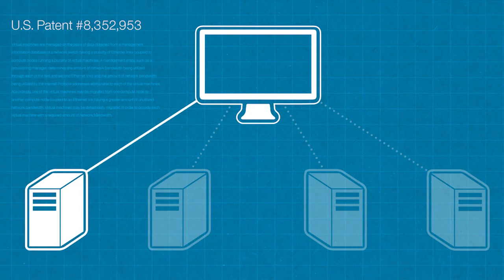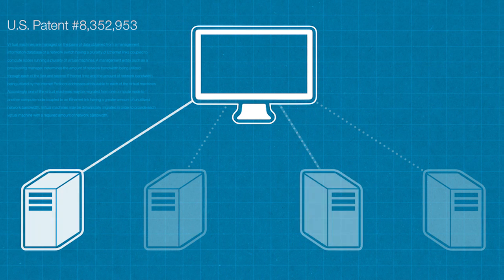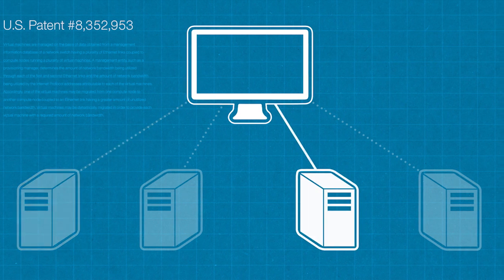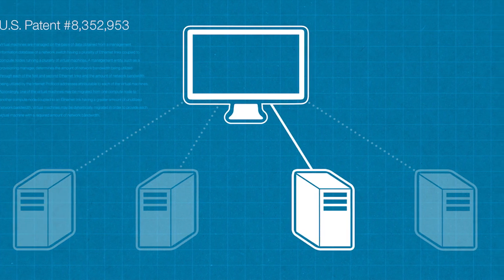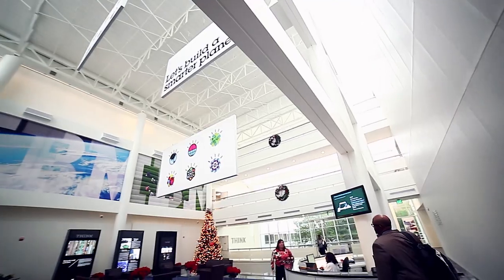IBM Inventor Spotlight: Dynamically Provisioning Virtual Machines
IBM Master Inventor Ed Suffern discusses U.S. patent #8,352,953, which solves the web's noisy neighbor problem.